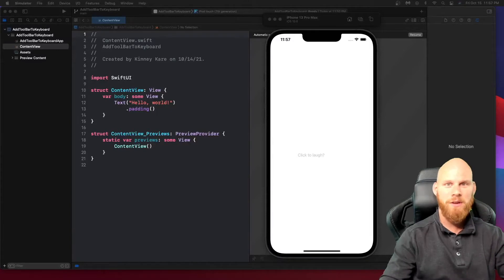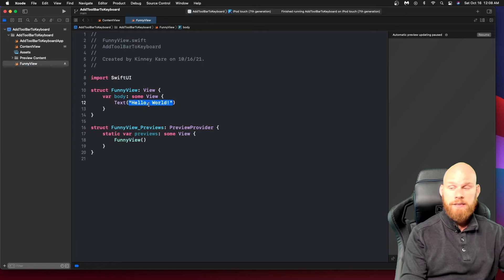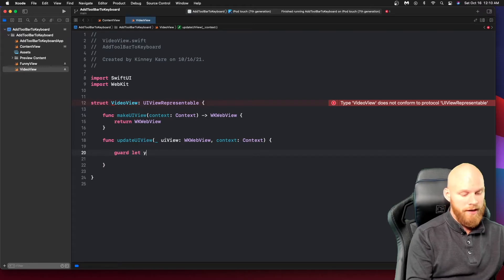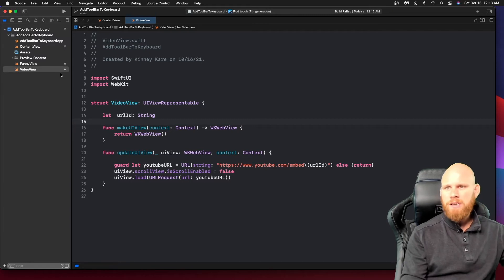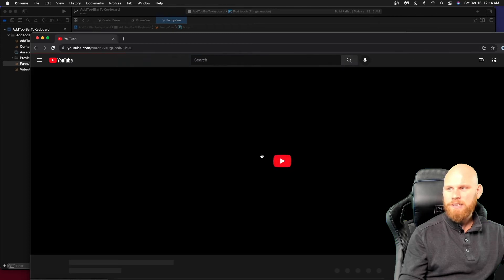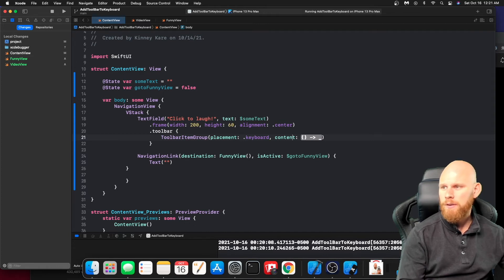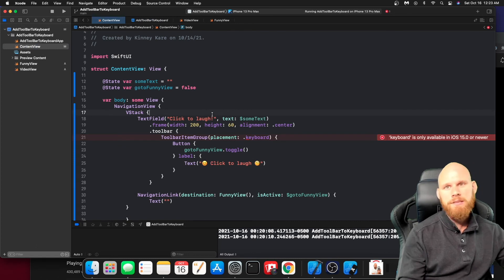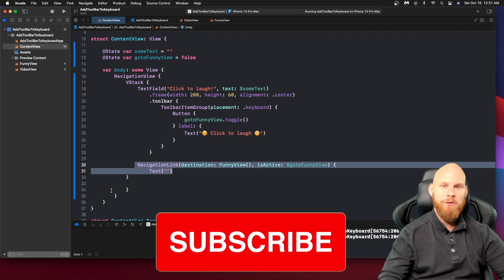How to Add a Toolbar to The Keyboard in SwiftUI. (NEW FEATURE 2021)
In this videos I will show you how to add a toolbar to the keyboard in SwiftUI. We will create a button in the keyboard and when that button is pressed we will navigate to a new view. This new view will have a YOUTUBE video to display and... YOU CAN EVEN PLAY IT RIGHT FROM THE APP.

If this sounds cool then let's begin!!!